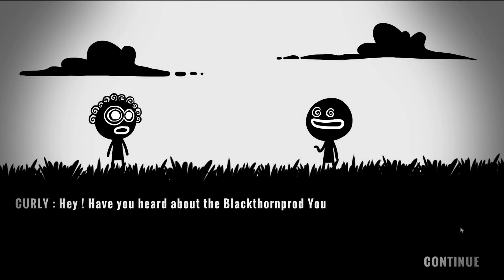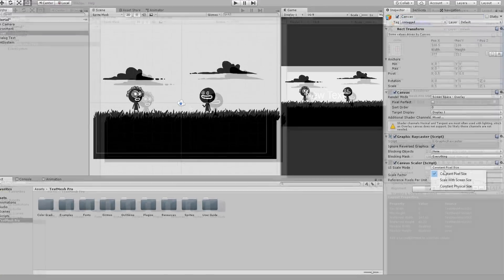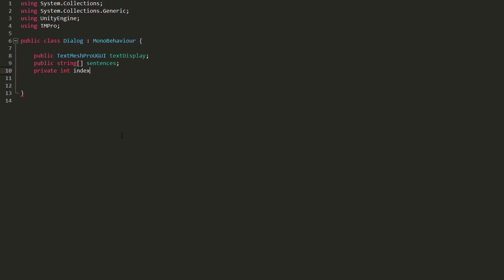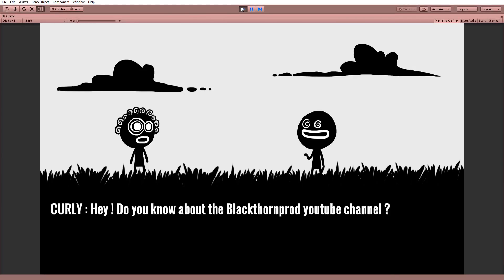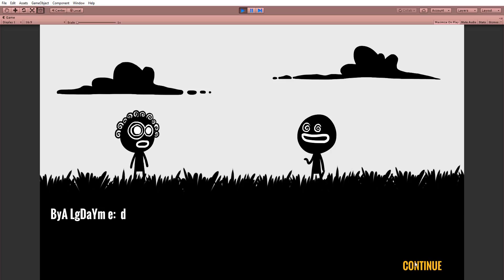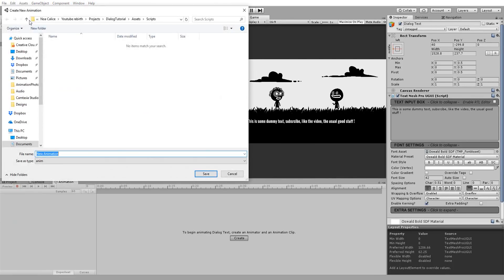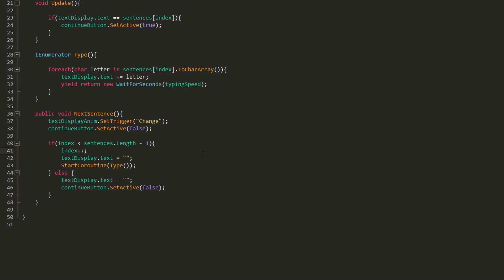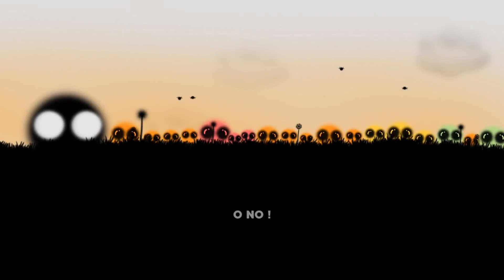COOL DIALOG SYSTEM - EASY UNITY AND C# TUTORIAL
In this easy Unity and C# tutorial I will show you how to make a cool dialog system, complete with animations, sound and a nice auto typing effect !

By the end of the video you will have a system that can easily be implemented into whatever game project your are currently working on !